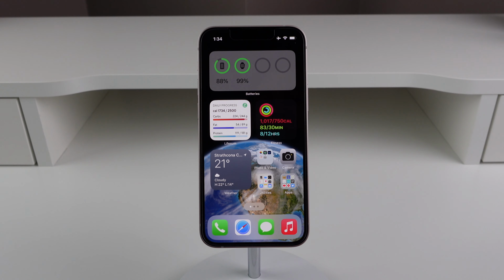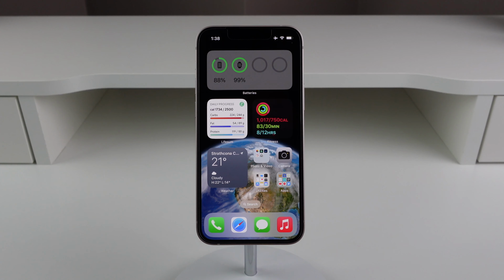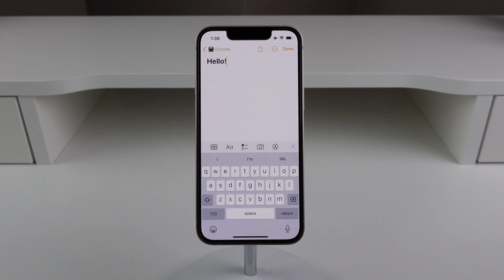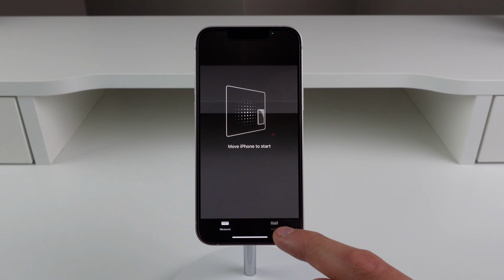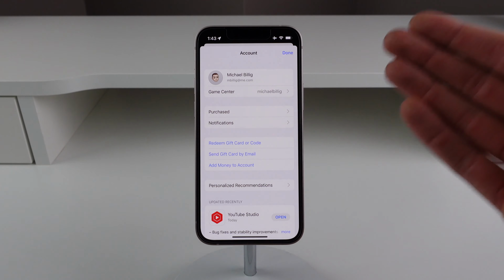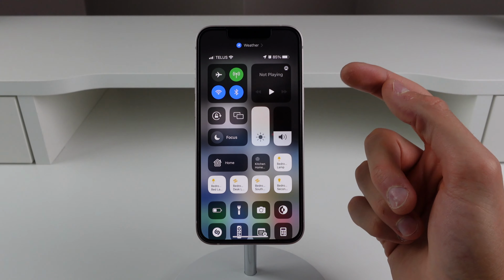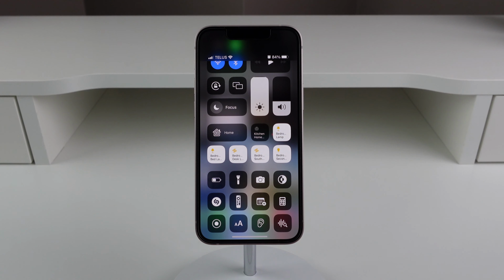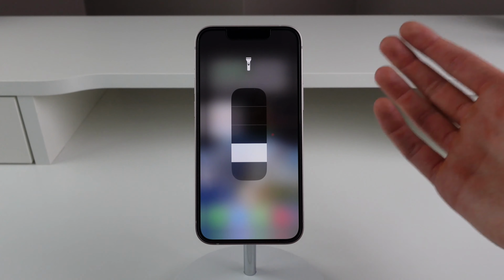iPhone Tips & Tricks that are actually useful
You didn't know your iPhone could do this! A list of 10 hidden tips and secret iPhone features!